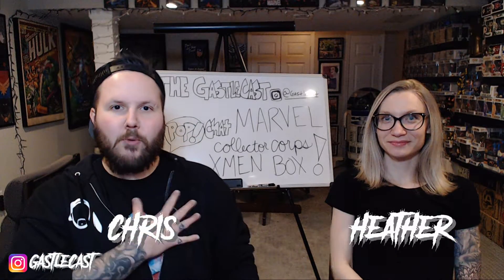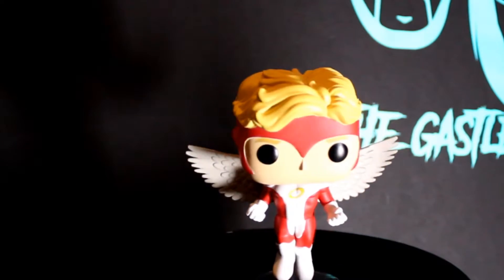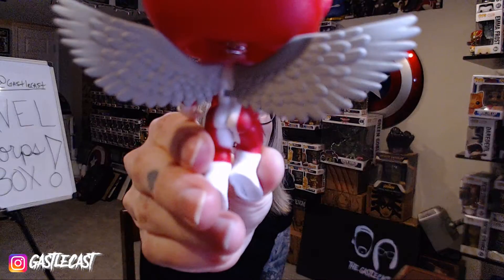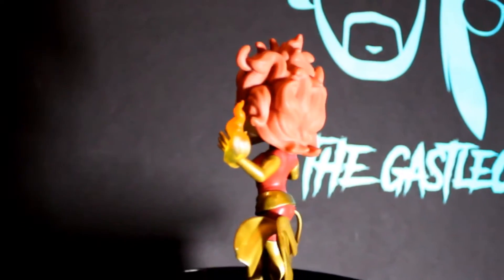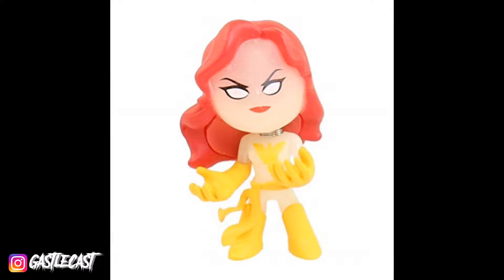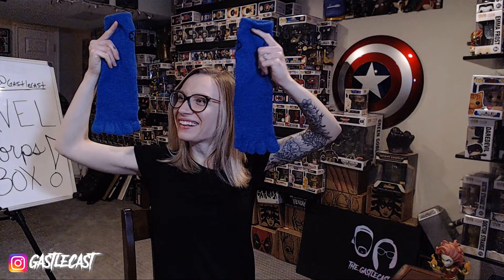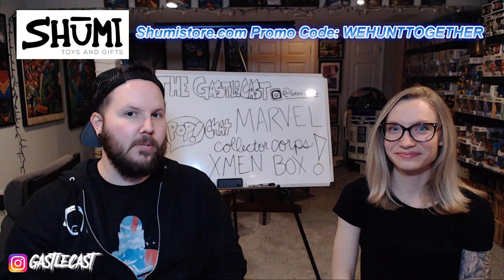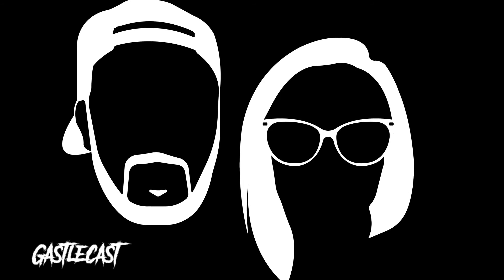Unboxing: Marvel Collector Corps X-Men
We've received and unboxed the new Marvel Collector Corps X-Men box! Let's see what's inside!

guitar: Adam Hudson
coolest ever: Heather